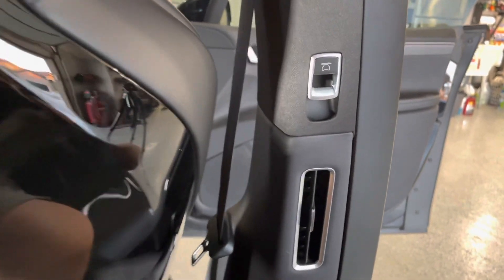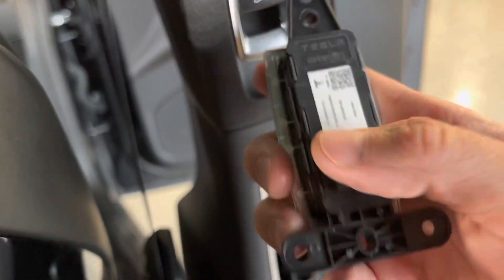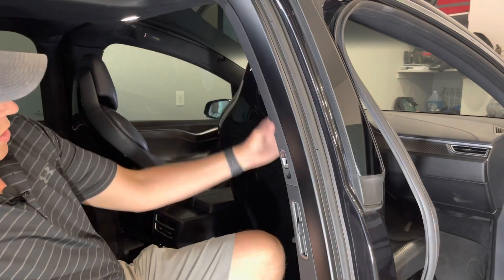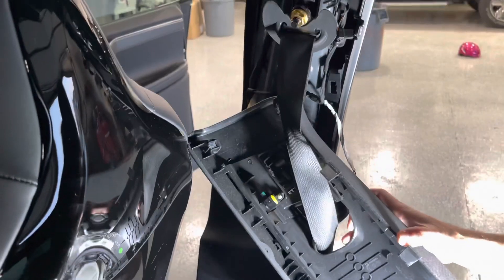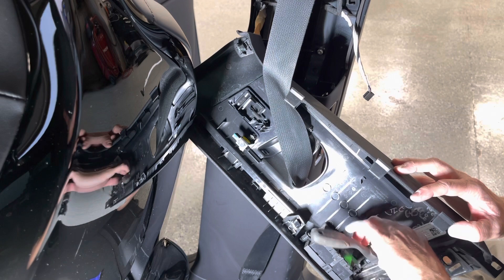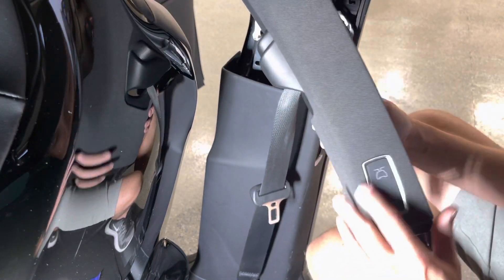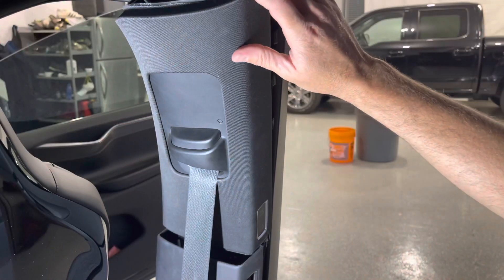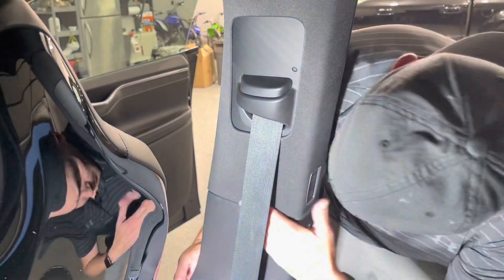2016 Tesla Model X Falcon Wing Door Switch Upgrade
Changing out the door switches on my 2016 Tesla Model X 90D

Here is the part number for the door switches from Tesla:
FALCON DOOR SW R SATIN: 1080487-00-A